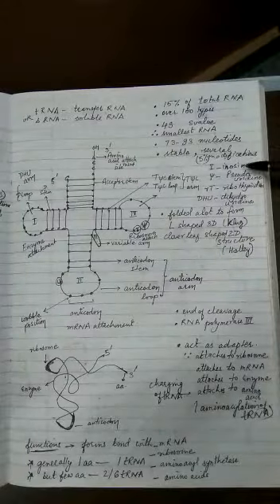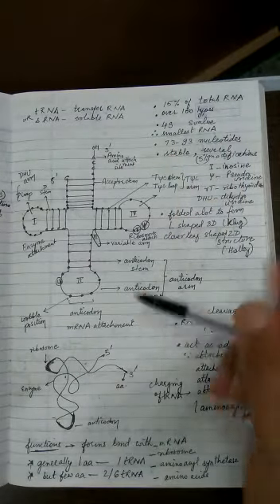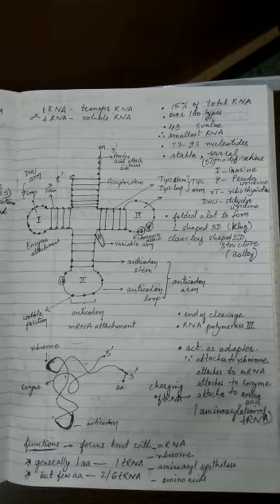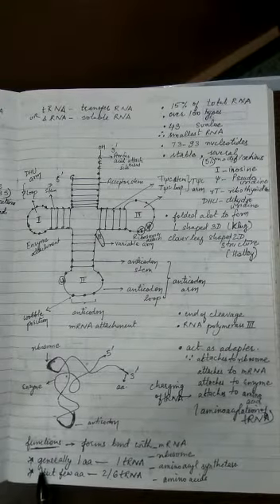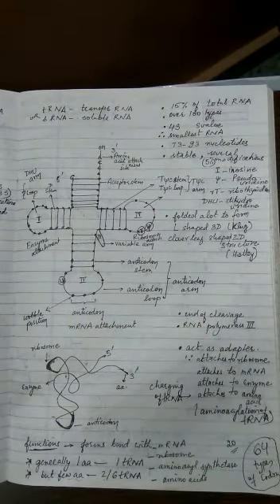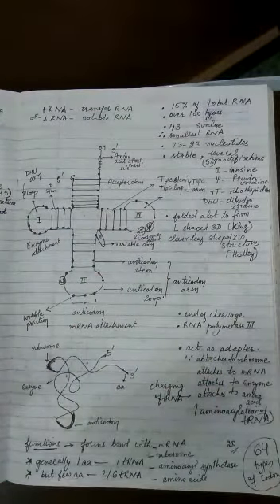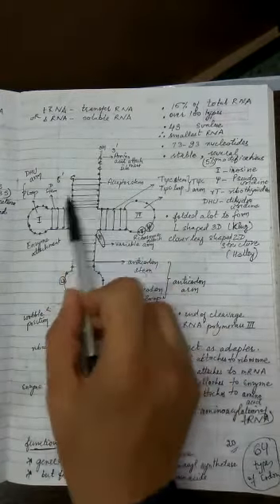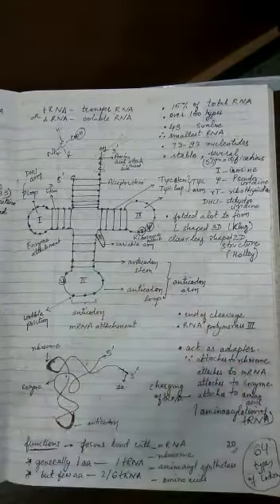Class XII Biology Ch 6 Types of RNA By Neeraj Sir Part 4